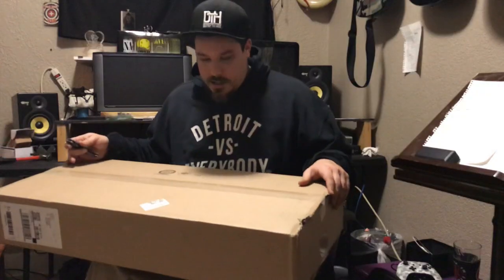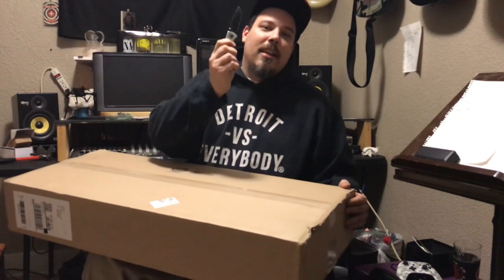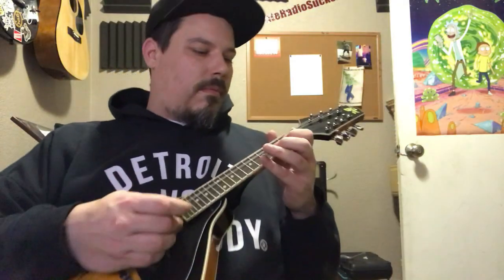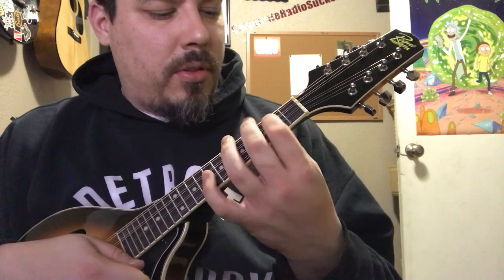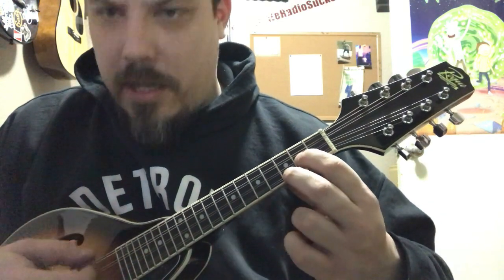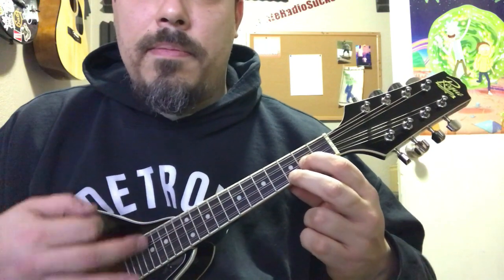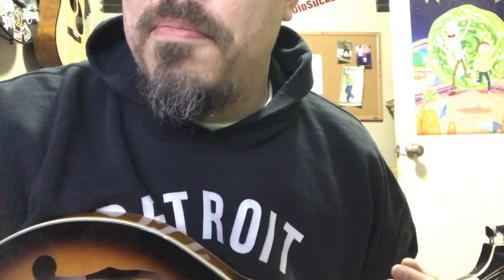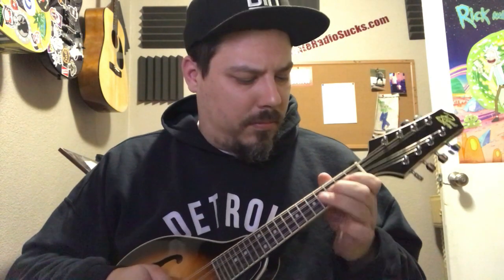Trying To Buy A Mandolin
On this "Inside the mind of Mac F'N Money" Mac heads over to Guitar Center in Roseville Michigan on a mission to buy himself a Mandolin. When the mandolin makes it to the house we unbox the new Rogue RM-100A A-Style Mandolin and give a review. Mac then goes over the tuning of the mandolin and explains some of the differences between playing the mandolin and the guitar.

Rogue RM-100A A-Style Mandolin